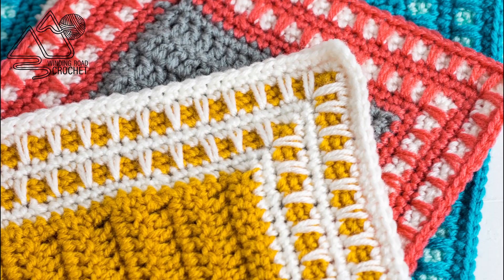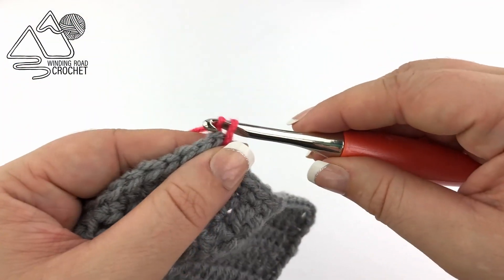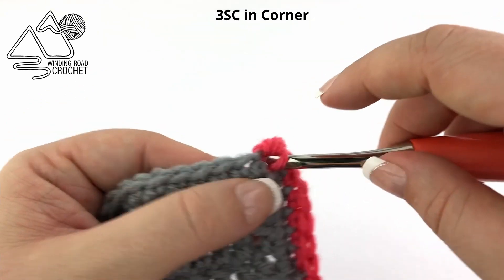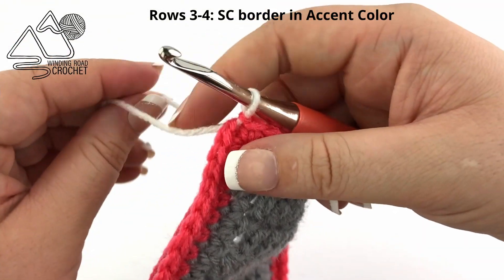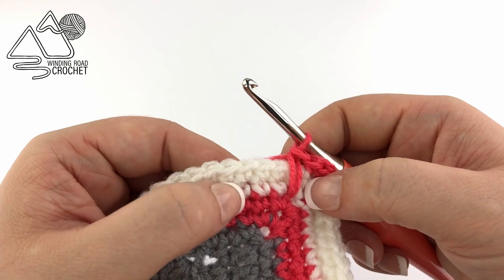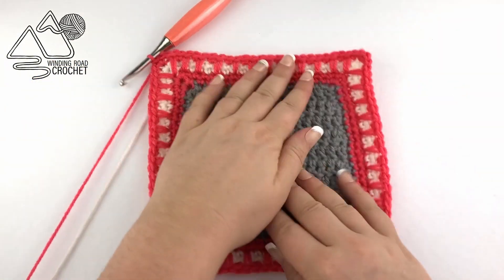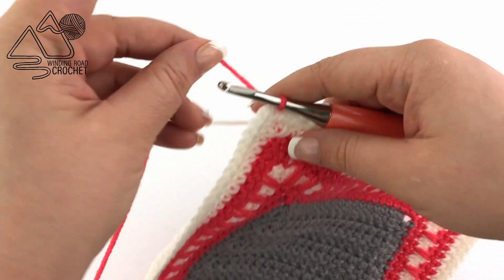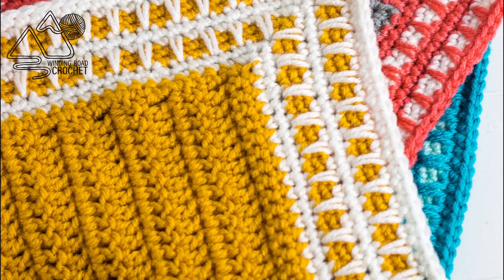CROCHET: Spike Stitch BLANKET Border: Works for ANY Blanket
Learn to crochet a simple spike stitch blanket border. This crochet blanket border can be used for any blanket. You just need an odd number of stitches on each side of the blanket. You can correct your stitch count in the first row. Written Pattern: